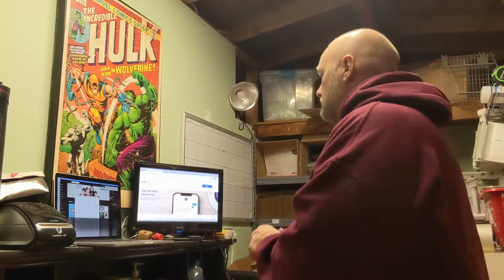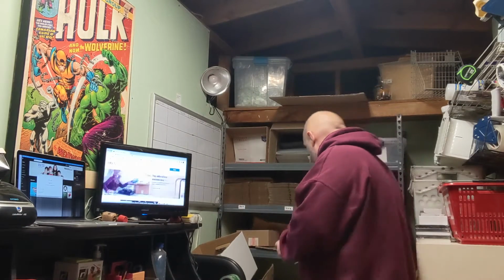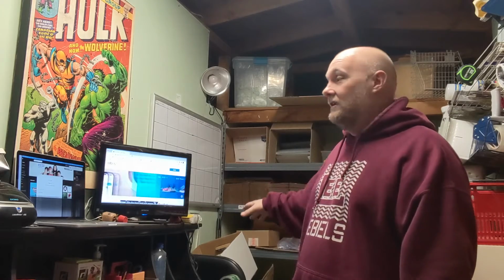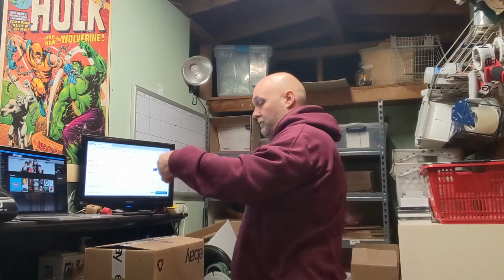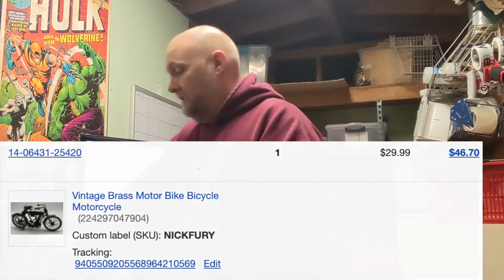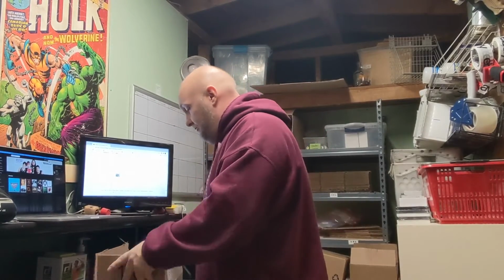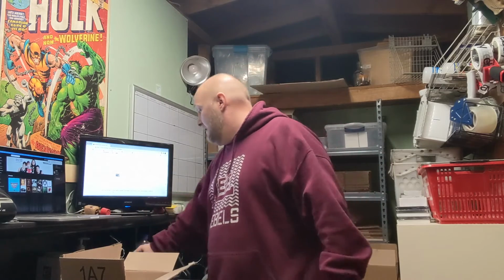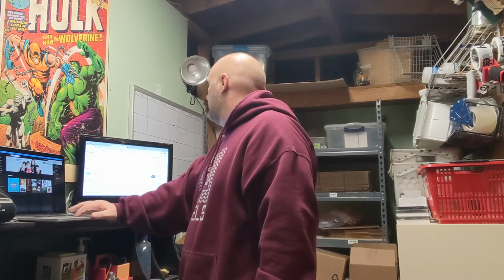Shipping a couple of sales.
Ecclesiastes 11:6 Sow your seed in the morning and at evening let your hands not be idle, for you do not know which will succeed, whether this or that, or whether both will do equally well.